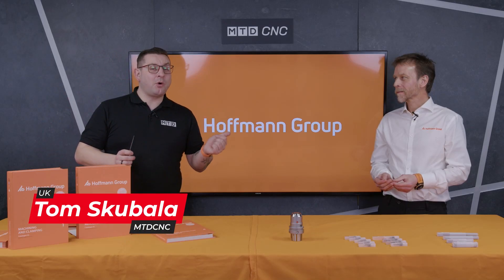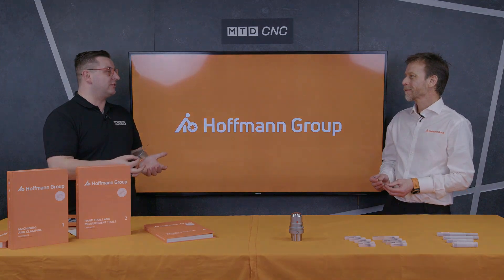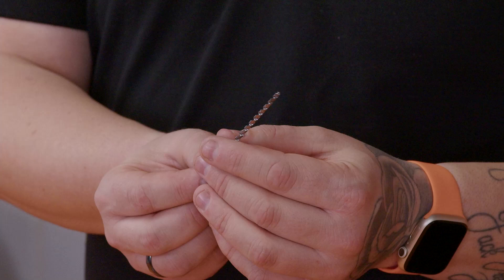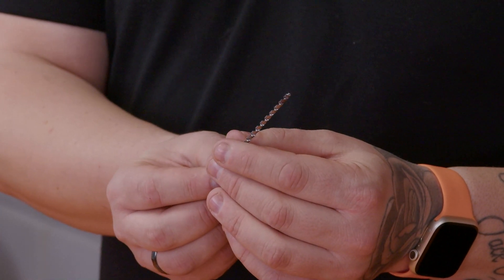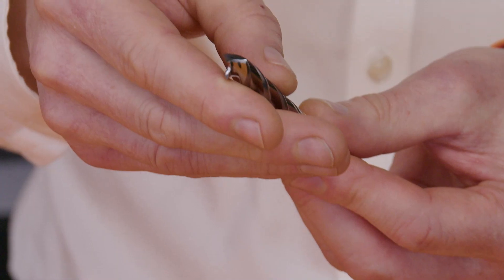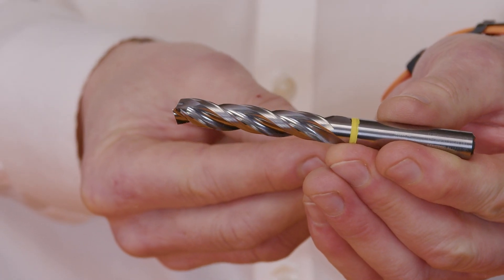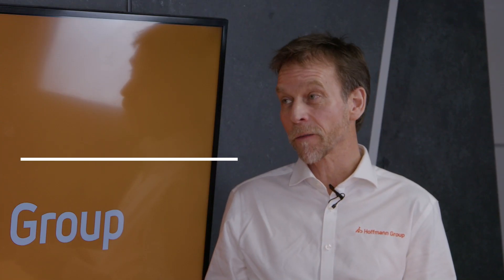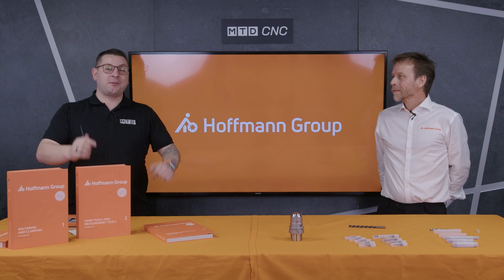These drills from Hoffman Group are built for increased profitability & cost savings!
How does the Master Steel MICRO drill from Hoffmann deliver such incredible savings? Tom Skubala of MTDCNC and Paul Walker of Hoffmann Group join the MTD Technical Corner to discuss the impressive drill that’s helped customers achieve high performance, amazing tool life, and cost savings of up to £40,000 a year! With feed rates of over 2 metres a minute in steels and over 500mm a minute in stainless steel, this drill is designed to deliver brilliant hole surface finish, ovality, and fantastic overlay along with optimum chip evacuation. If you want to achieve impressive mirrored finishes, 4 times more tool life, and faster feed rates, check out the Master Steel MICRO and Master FEED drill ranges from Hoffman Group.

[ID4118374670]